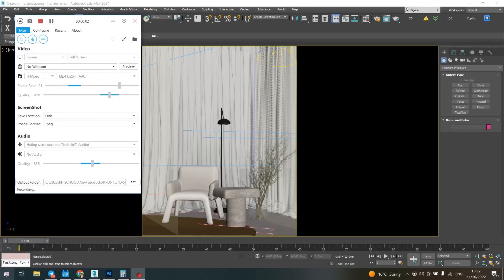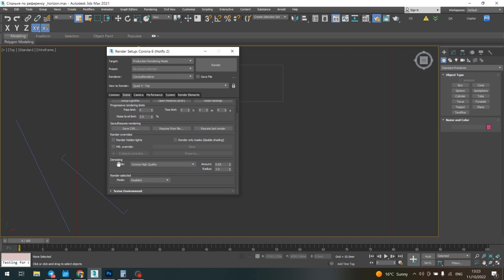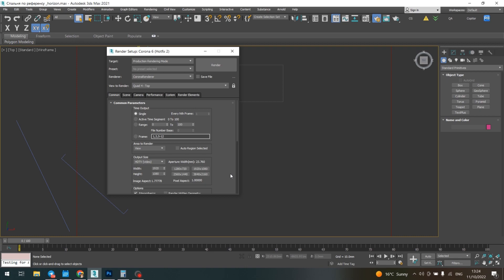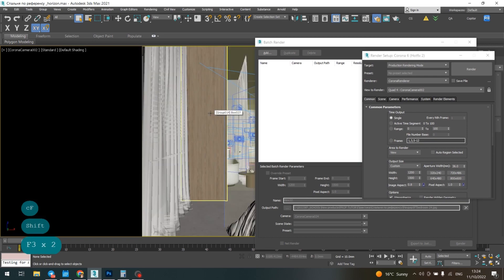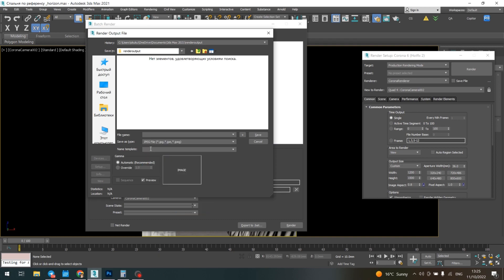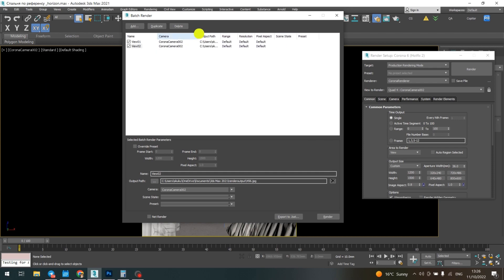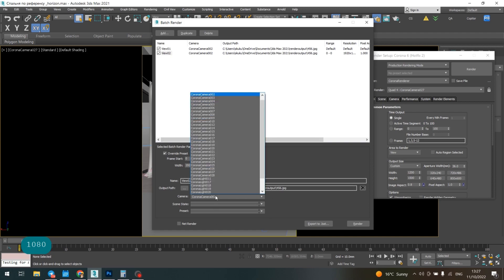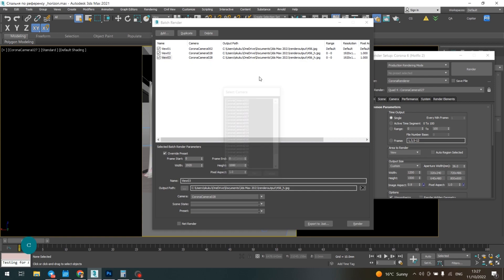Batch render setting for vertical and horizontal resolution in 3dsMax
Batch render is very easy way to render a large quantity of the images one by one without your attention.